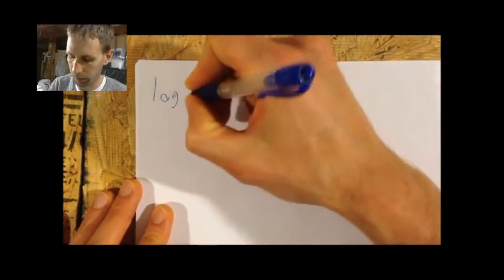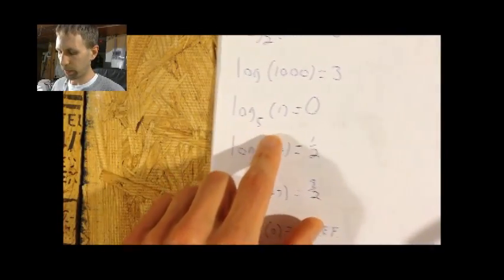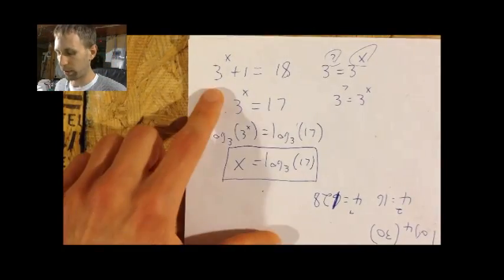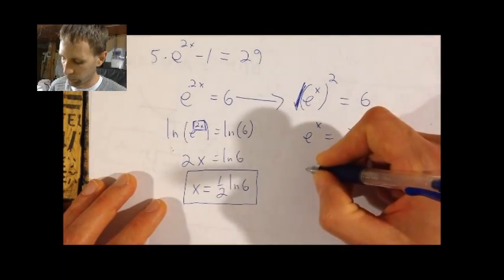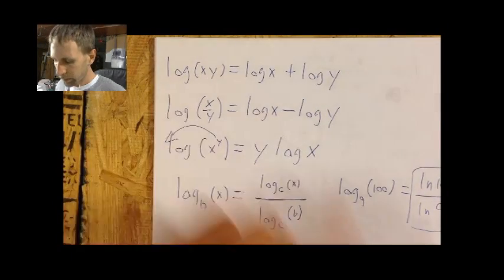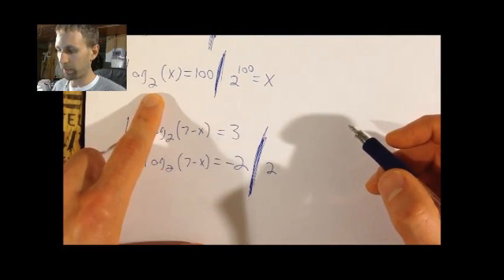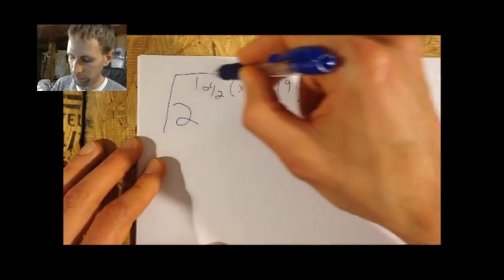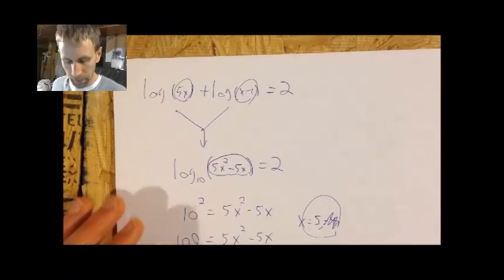Logs/Exponentials Review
Review of evaluating log expressions, properties of logarithms, and solving basic log and exponential equations